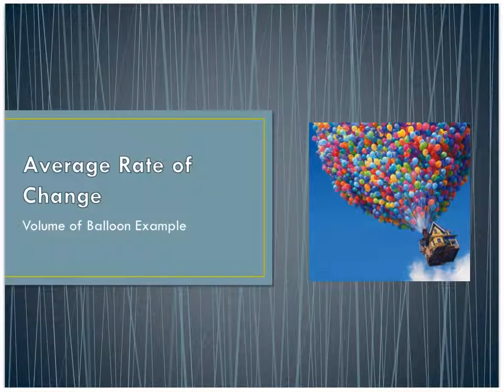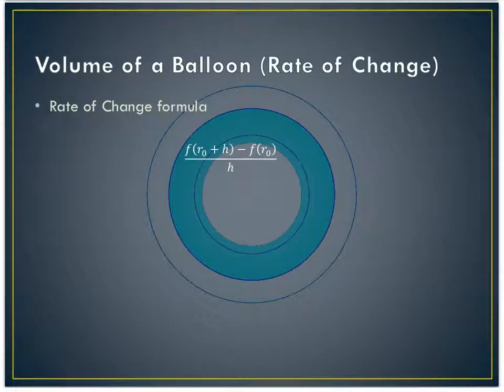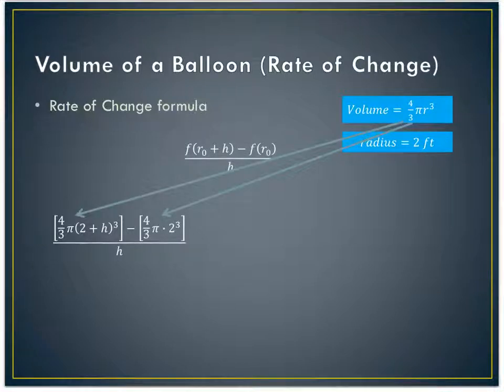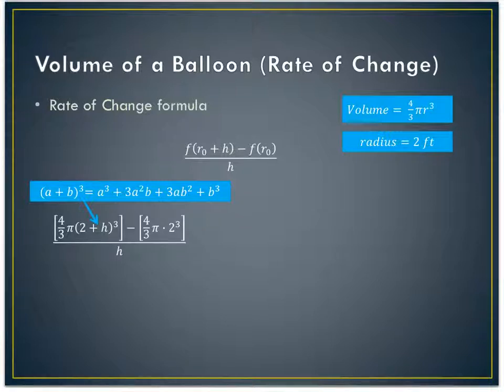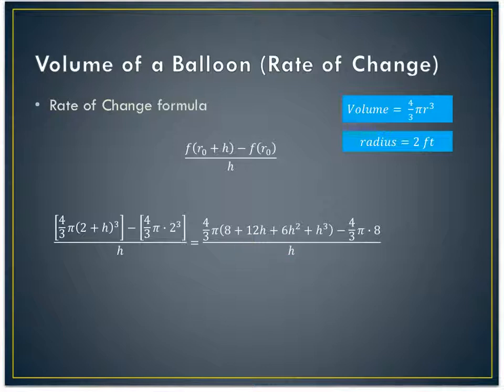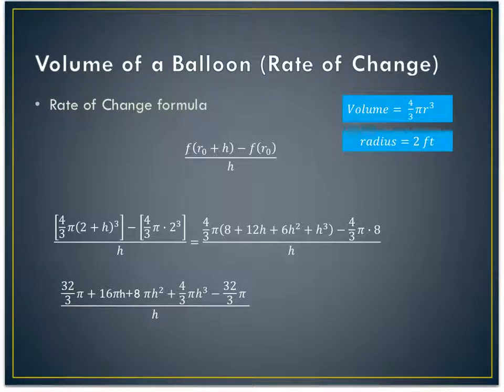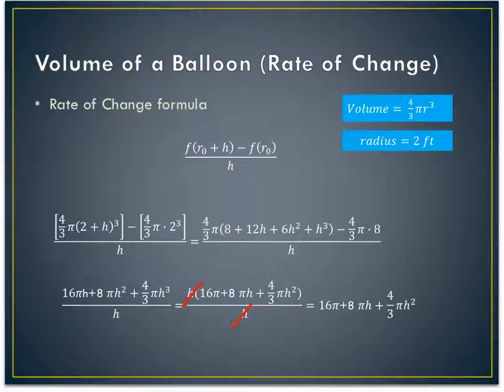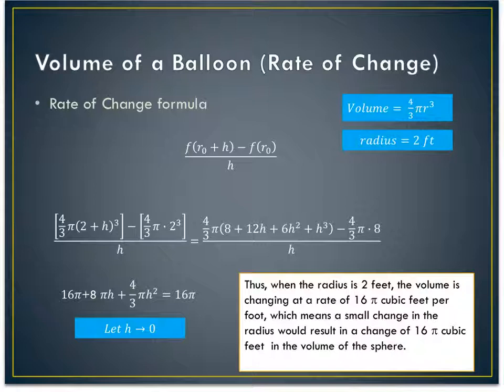MAT1214 Rate of Change Balloon Example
Class example finding the rate in which the volume is changing given radius of balloon